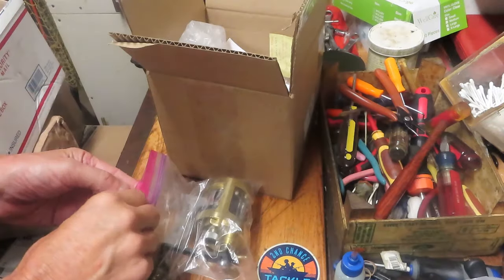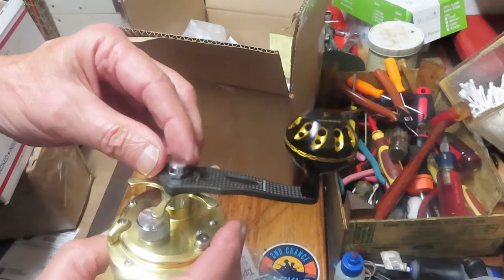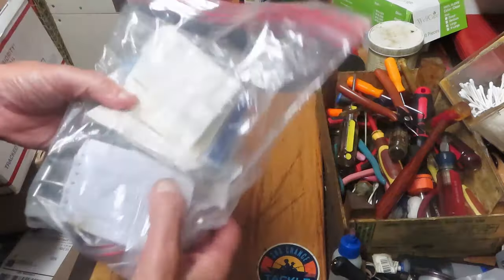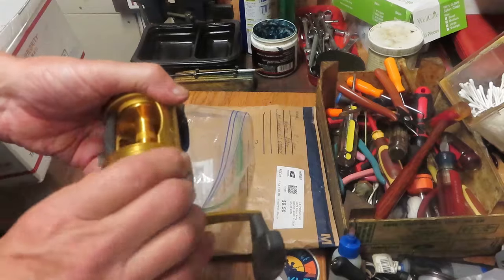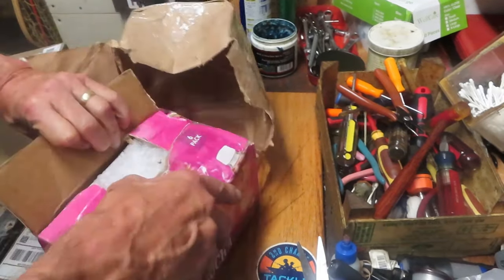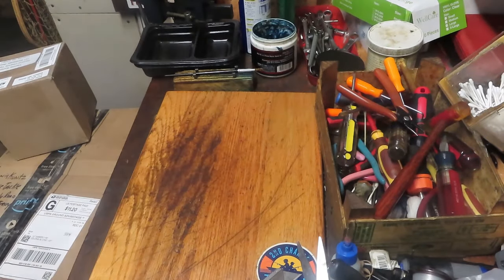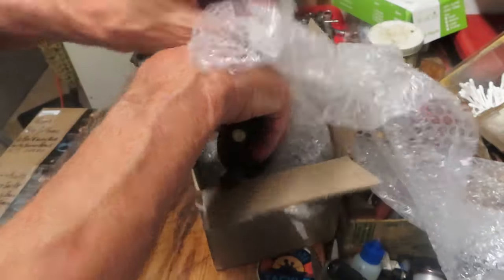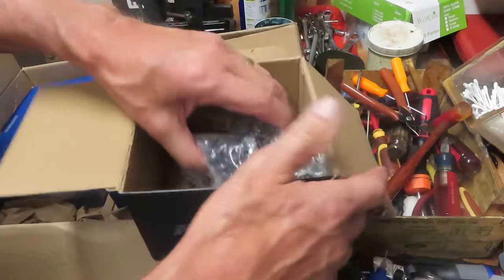New shop fishing reel arrivals with previews of how to service videos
This video shows fishing reels that have recently arrived in my shop for service and repair.  See what has come in and which reels are planned as how to service and repair projects.